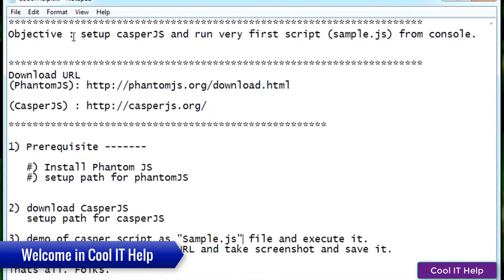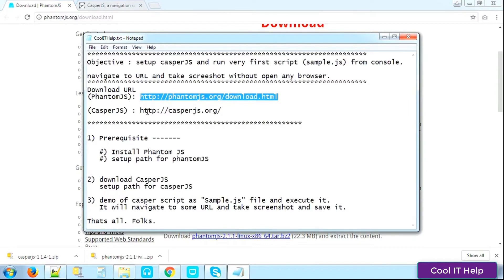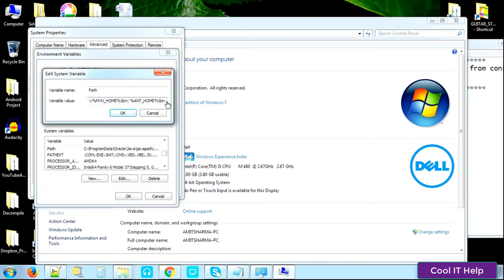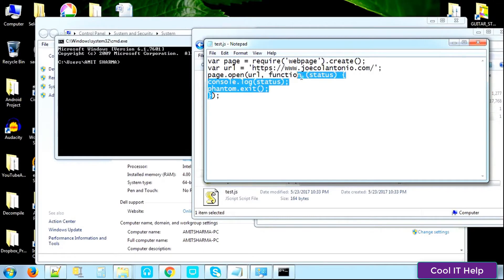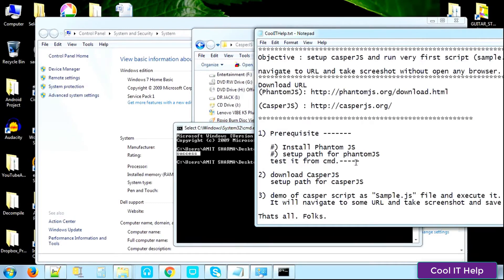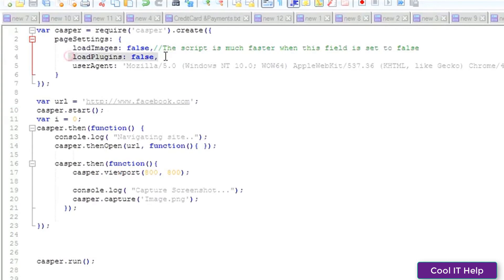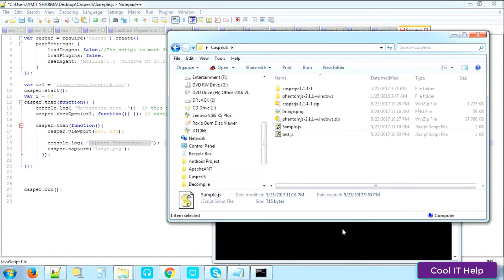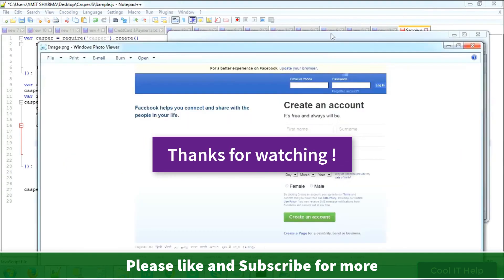CasperJS Introduction - How to install and create WEB automation script?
Hello Friends,
CasperJS is a browser navigation scripting & testing utility written in Javascript for PhantomJS. In this video tutorial, you will learn how to install and setup Casper js on windows 10 to write some automation script using javascript. Please watch the complete video for a better understanding of whole concept.